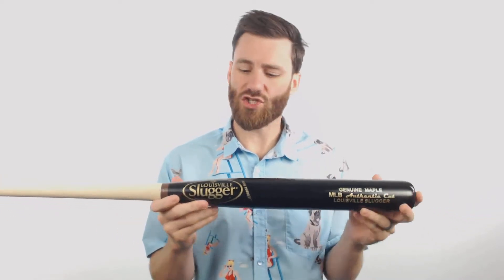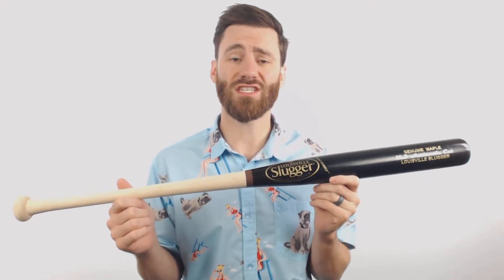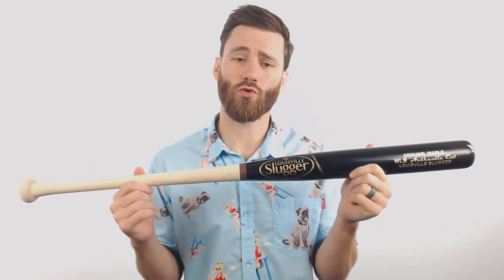Review: Louisville Slugger MSB3 Maple Wood Softball Bat (WTLWIMSB3HC6)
If you need a wood bat for slowpitch play...then look no further than this beauty from Slugger!